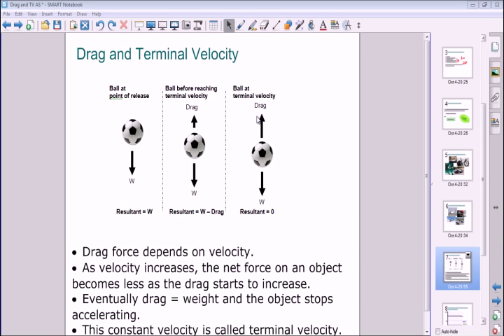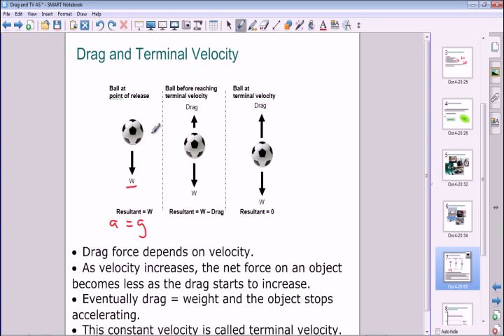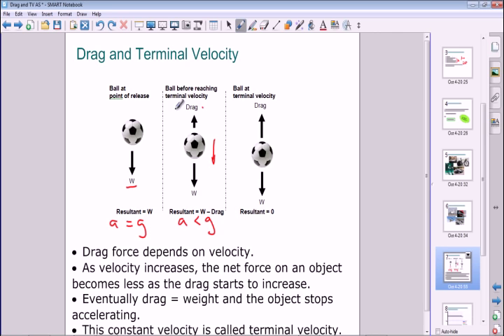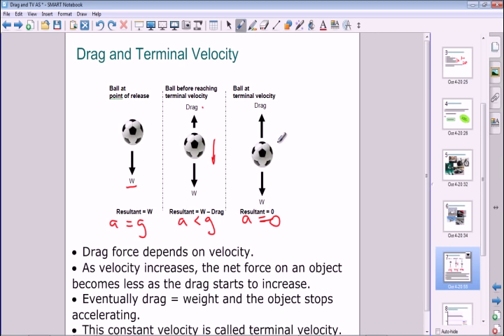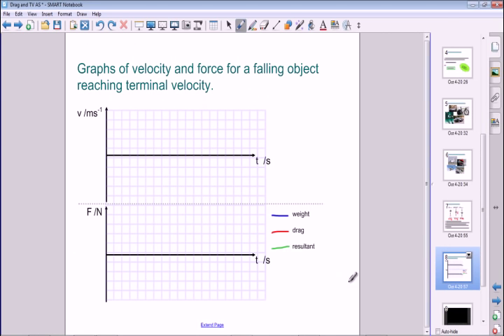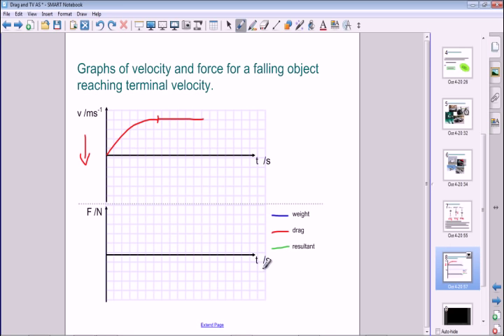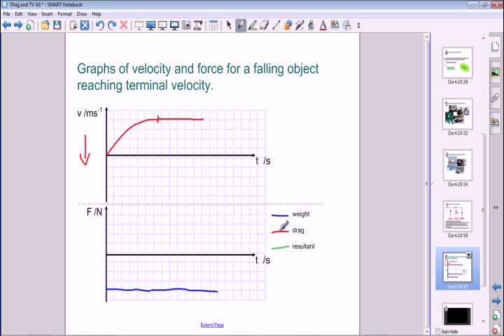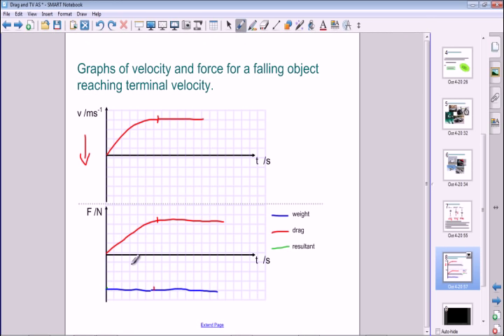Drag part 2: Terminal Velocity - A level Physics - Mechanics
This video describes forces and accelerations for objects moving with drag forces, as well as discussing the shape of velocity time and force time graphs.